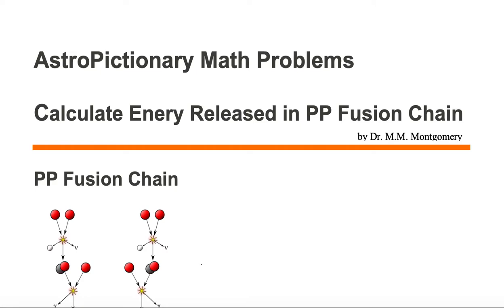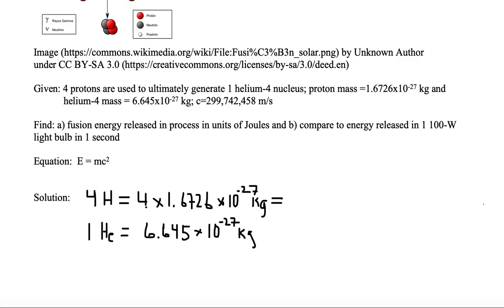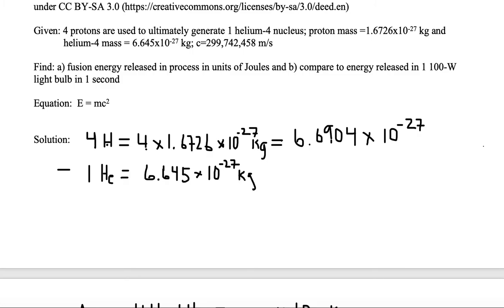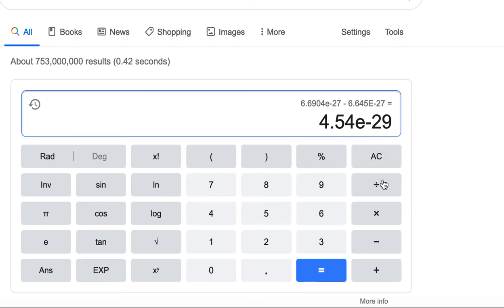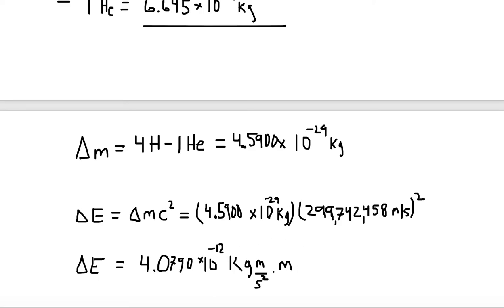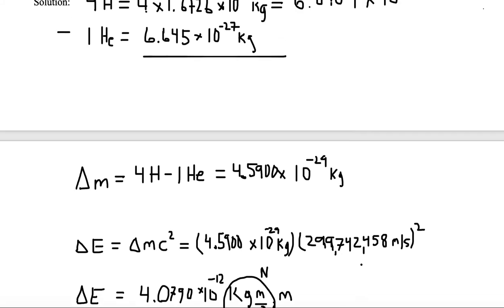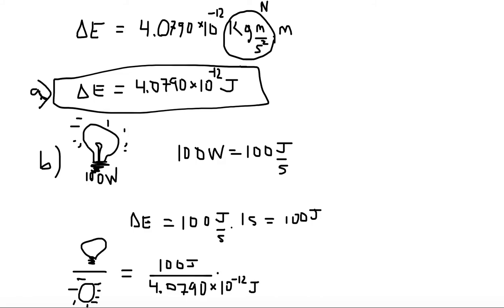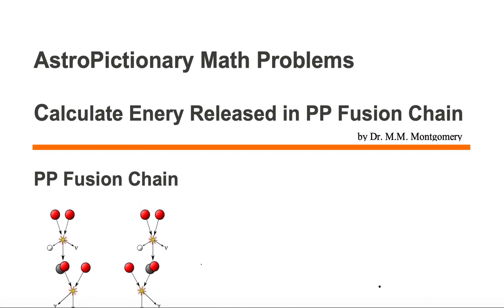Calculate Nuclear Fusion Energy Released in PP Fusion Chain Using Einstein's Formula E=Mc^2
AstroPictionary Math
Astronomy